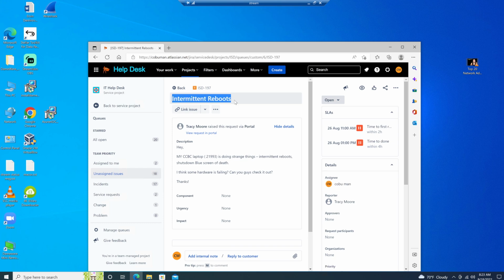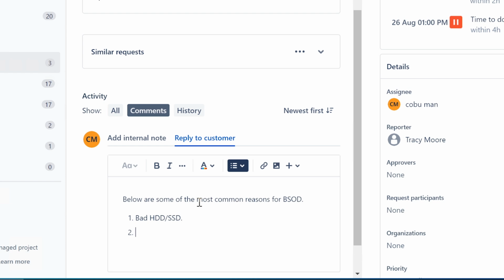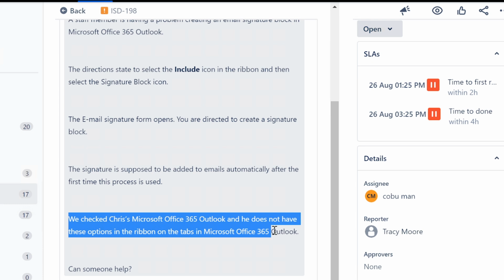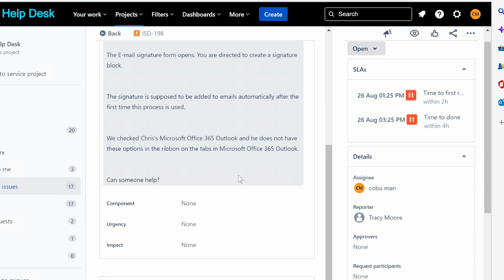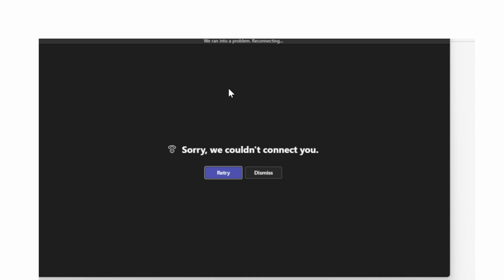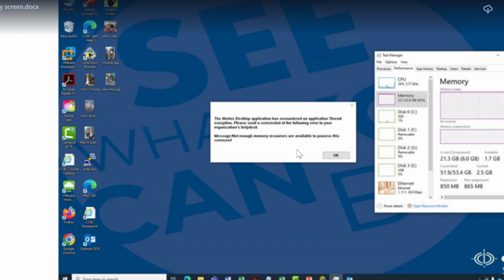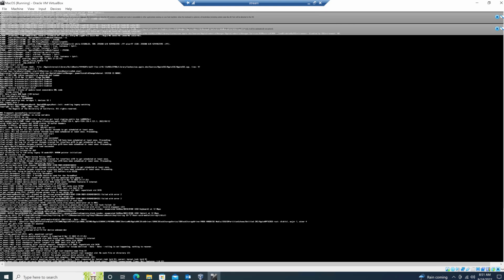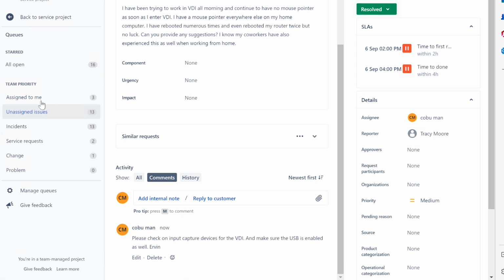Tier 2 Help Desk, BSOD, Teams connection error, VDI mouse capture, Outlook Signature Setup#helpdesk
Tier 2 Help Desk, BSOD, Teams connection error, VDI mouse capture, Outlook Signature Setup.